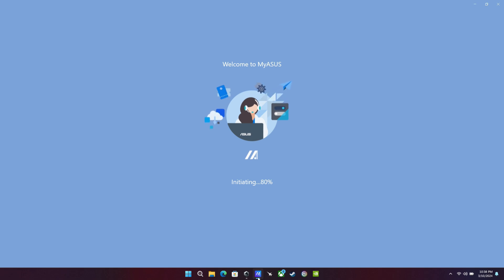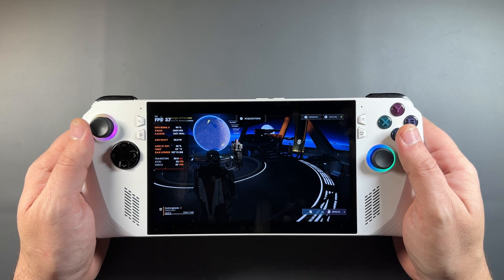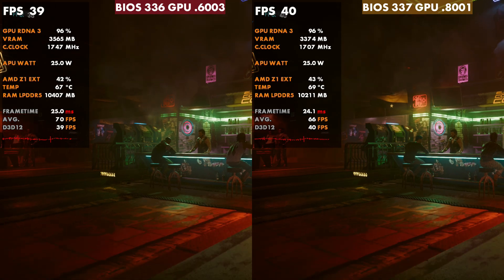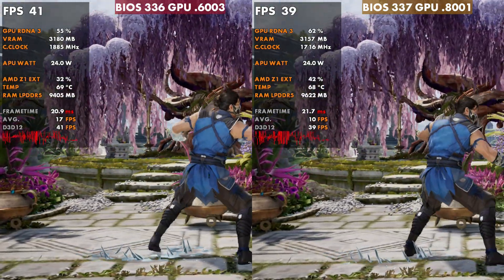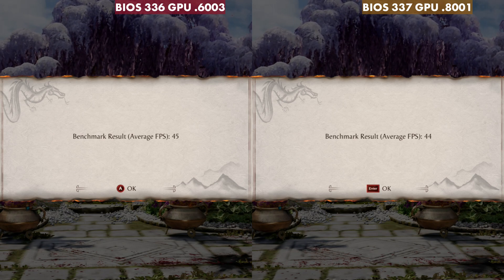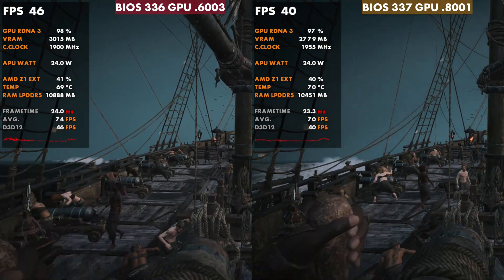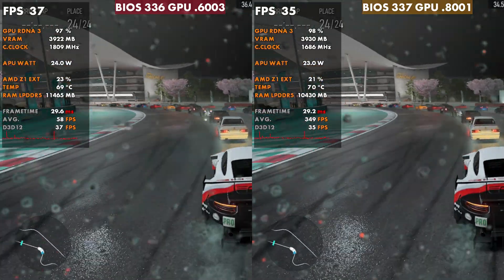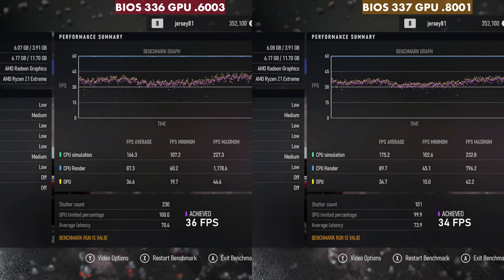ROG Ally - Bios 336 vs 337 & GPU Driver - Game Benchmarks Comparison at 25 Watts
ROG Ally Bios Update 336 vs Bios 337 and gpu driver update from .6003 to .8001. A look at a few in game benchmarks to see performance differences.

Time Stamps -
Intro - 0:00
Bios & GPU Update - 0:15
Lossless - 0:45
Benchmarks - 1:00
Outro - 3:47